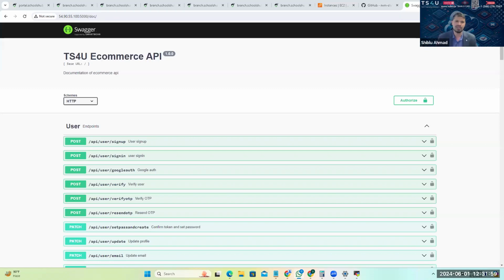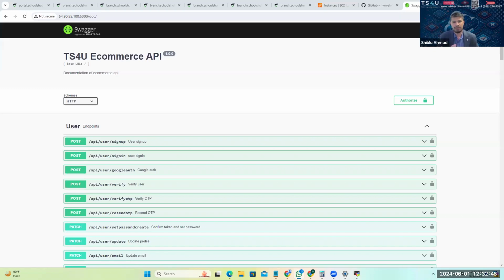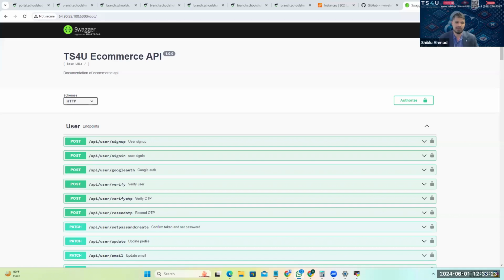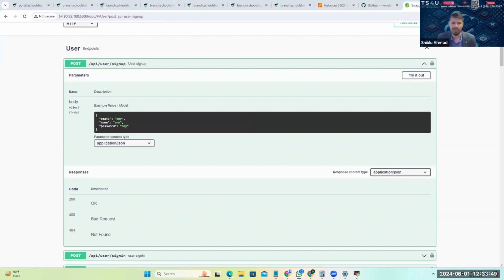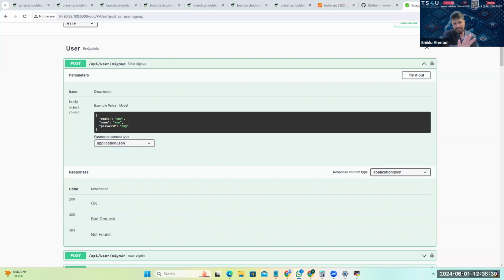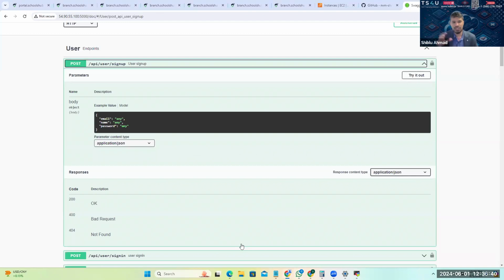Understanding API Specification with Swagger: Simplifying Backend Integration and Testing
- Business logic in backend development involves creating specific functionalities such as sign up, sign in, forget password, reset password, verify OTP, add a product, and delete a product.
- Backend developers adjust the code based on user stories for each functionality.
- The backend serves as a route for the frontend developers to implement.
- Swagger is a tool that provides API specifications and details for the development team, allowing them to understand the API behavior and methods.
- The purpose of Swagger is to ensure that the entire team has access to API details and can understand the process of data flow between the frontend and backend.
- DevOps engineers use Swagger to verify that APIs are working correctly before passing them on to the quality assurance team.
- The quality assurance team tests the application for bugs and issues, communicating with developers to resolve any issues.
- DevOps engineers push fixes to the cloud after bugs are fixed, allowing the testing team to retest the application.
- DevOps engineers share API endpoints and Swagger links with the QA team and communicate progress through chat groups or email.
- Communication and collaboration within the development team are essential for successful deployment and testing of backend APIs.

Our Office address:
30500 Van Dyke, Ste- 201

We delve into the world of API Specification with Swagger, focusing on how it simplifies backend integration and testing. By understanding the ins and outs of Swagger, you will be able to streamline your development process, ensure smooth communication between different systems, and enhance the overall efficiency of your backend operations. Whether you are a developer, a tester, or someone interested in learning more about APIs, this video provides valuable insights and practical examples to help you master API Specification with Swagger.